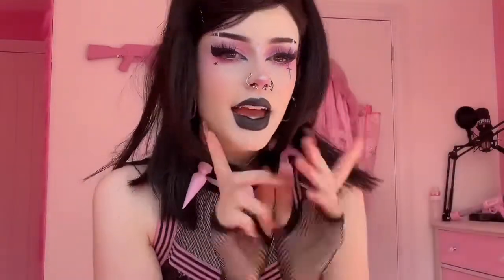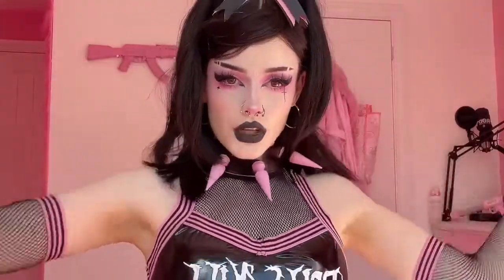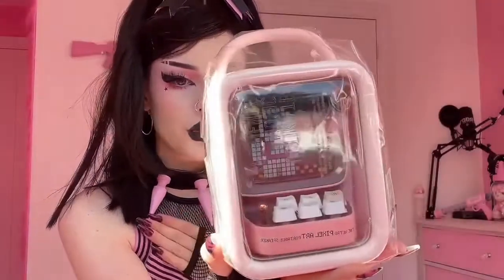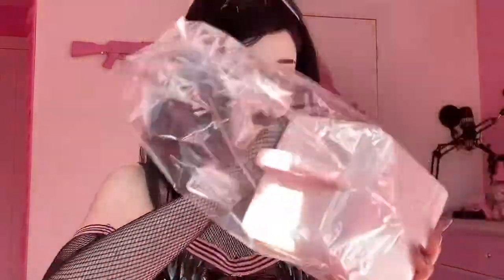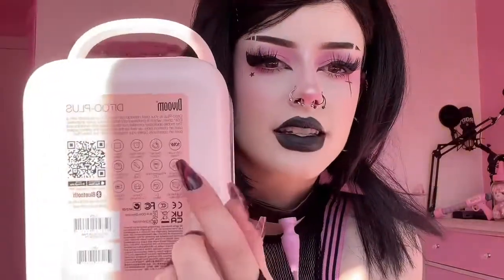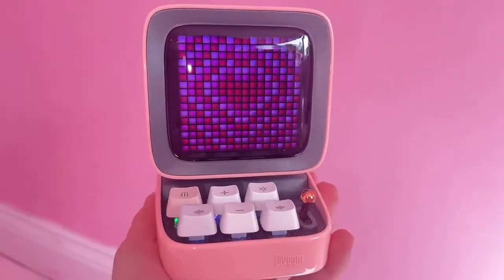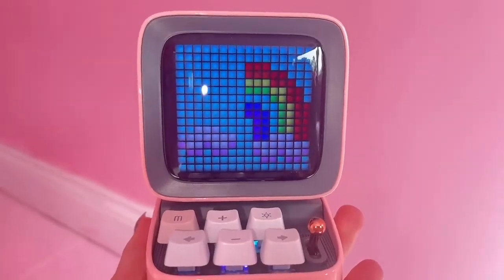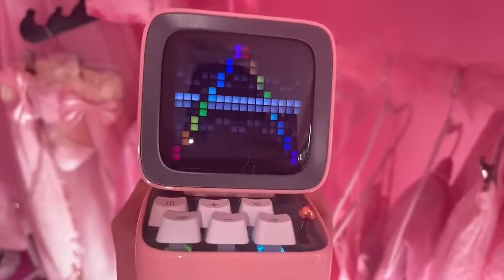Reviewing the divoom speaker!! it’s so cute!!!